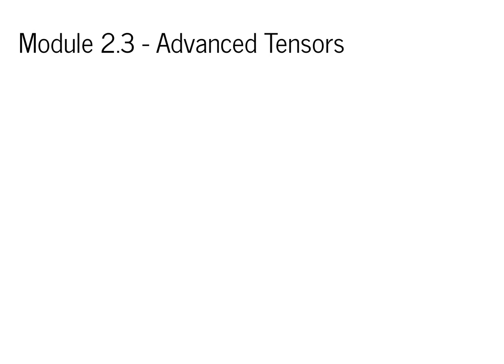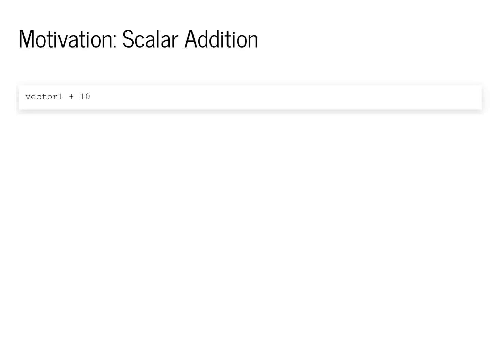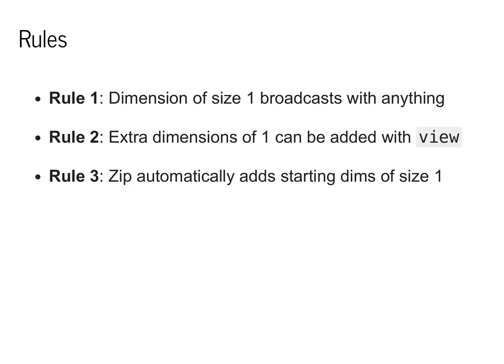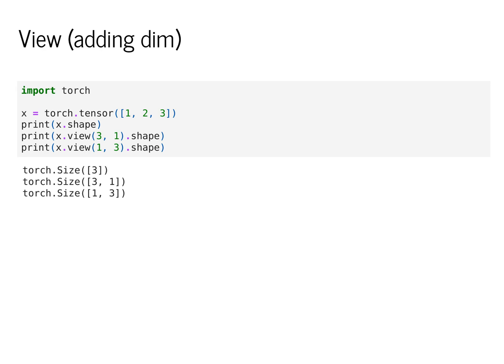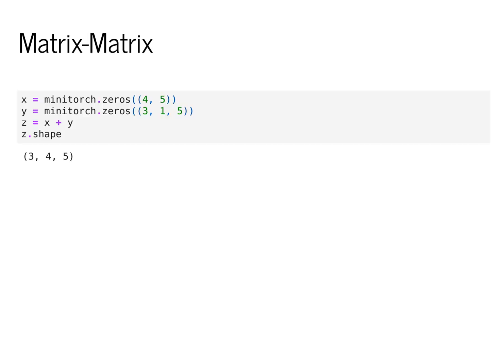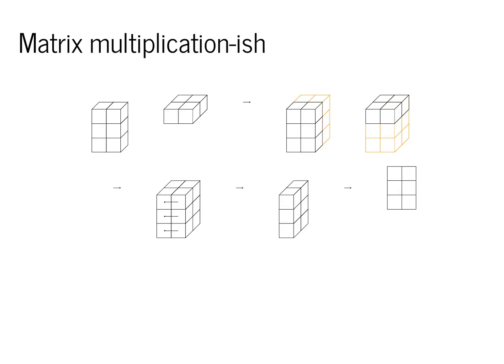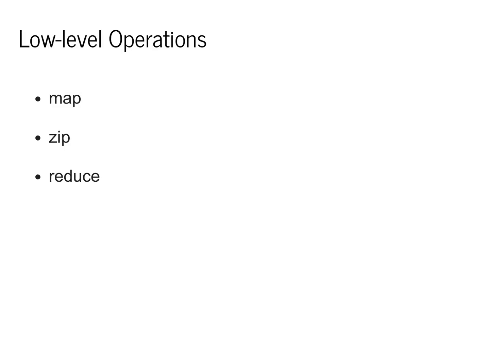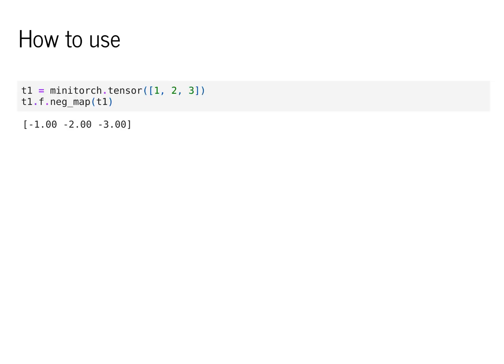MiniTorch - Shapes (2.3)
Minitorch Lecture on Advanced Tensors and Shapes

00:00 - Slide 0
00:16 - Module 2.3 - Advanced Tensors
00:33 - Map
00:39 - Zip
00:58 - Reduce
01:07 - Outline
01:09 - Broadcasting
01:38 - Motivation: Scalar Addition
02:20 - Zip Broadcasti
02:49 - Rules
02:54 - Applying the Rules
03:24 - Broadcasting Example
04:00 - View (adding dim)
04:24 - Matrix-Vector
04:54 - Matrix-Vector
05:12 - Matrix-Matrix
05:40 - Matrix-Matrix
06:03 - Matrix-multiplication-ish
06:44 - Matrix multiplication-ish
06:50 - Implementation
07:08 - Broadcast Implementation
07:19 - Broadcast Functions
07:32 - Low-level Operations
07:46 - Backends
08:16 - Low-level Operations
08:33 - Constructed Operations
08:47 - How to use
09:16 - Special PyTorch Syntax
09:57 - Tensor Function
10:20 - Tensor Function
11:09 - Tensor Puzzles
11:18 - Q&A